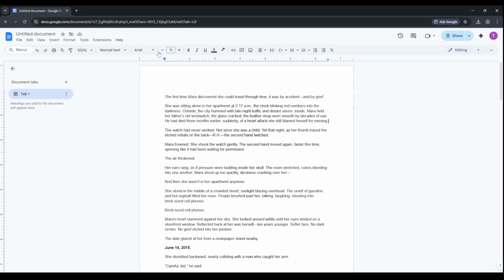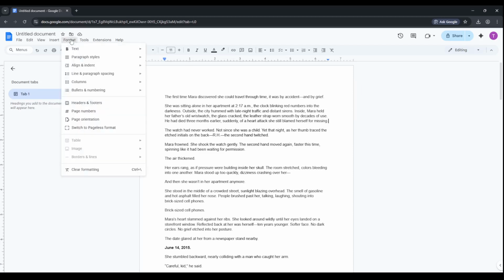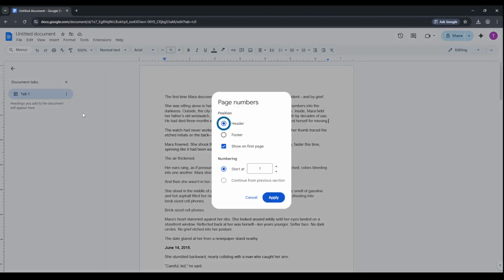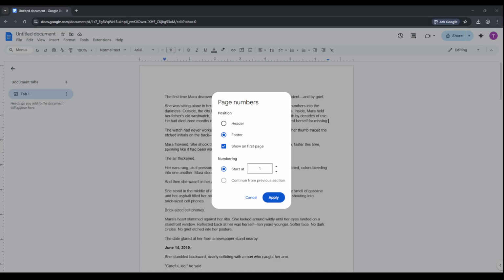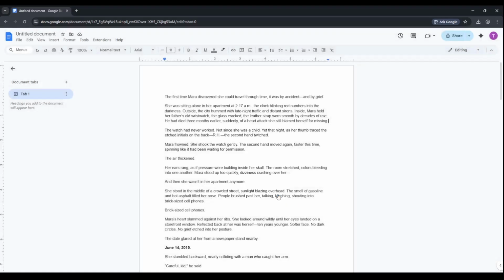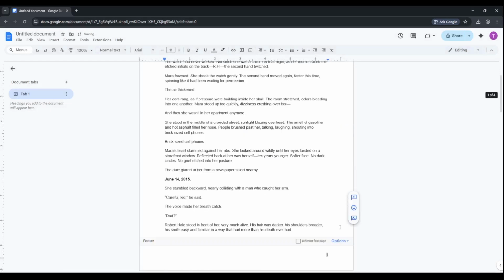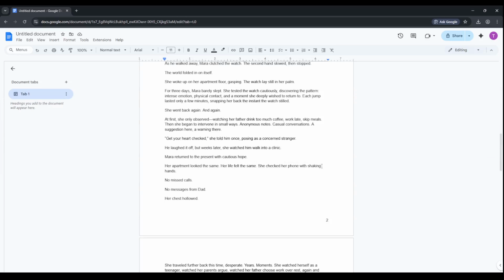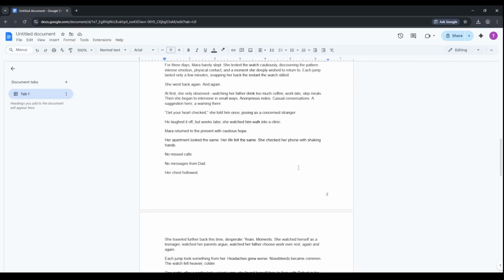How To Add Page Numbers On Google Docs (Full Guide)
In this video, I show you exactly How To Add Page Numbers On Google Docs | Step-By-Step.

Want to format your document professionally, keep your pages organized, or meet strict academic guidelines? 🚀
In this step-by-step tutorial, I’ll walk you through how to insert and customize automated page numbers—even if you're a complete beginner.

Whether you're compiling multi-page business reports, academic papers, or setting up document templates for a client, this guide will help you manage your layout fast and efficiently.

💡 What you’ll learn in this video:

✓ Accessing the Page Numbers Menu: How to open the "Insert" menu, navigate down to "Page numbers," and understand the four primary layout presets.
✓ Choosing Header vs. Footer Placement: How to decide whether your numbering should appear at the top right (header) or bottom right (footer) of your pages.
✓ The Different First Page Preset: How to select a layout that skips numbering your cover or title page while automatically starting the count on page two.
✓ Customizing the Starting Number: How to access the "More options" menu to start your numbering from a specific number (like starting at page 1 on your second page).
✓ Aligning Your Page Numbers: How to use the standard toolbar options to move your numbers from the right side to the center or left side of your margins.
✓ Adding a Total Page Count: How to combine your page number with the "Page count" feature to create a professional "Page X of Y" formatting style.

This tutorial is perfect for:

* Beginners who want a clean, sequential structure for their files
* Virtual Assistants formatting polished reports, manuals, and templates for clients
* Students and Researchers tracking strict style layouts for essays and theses
* Small Business Owners designing multi-page contracts, standard forms, and paperwork

🔥 By the end of this video, you’ll have your document rules locked in and know exactly how to add page numbers in Google Docs effortlessly!